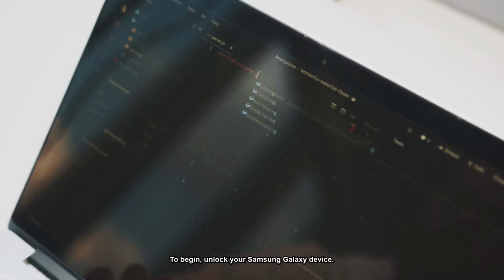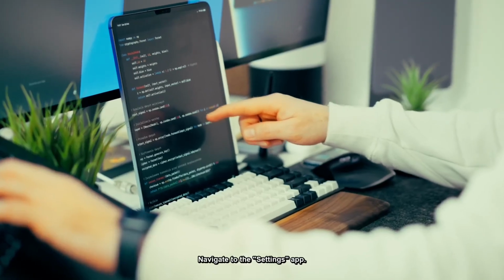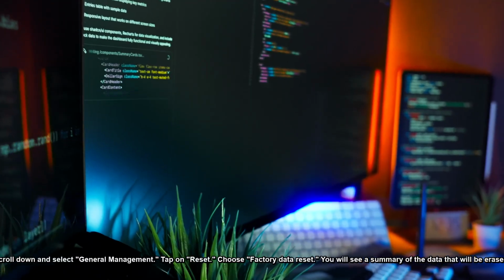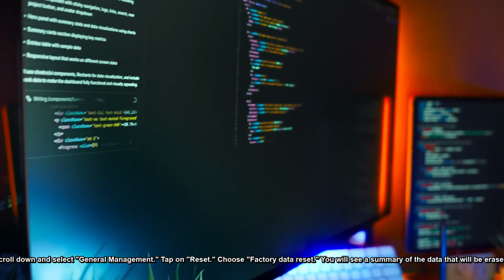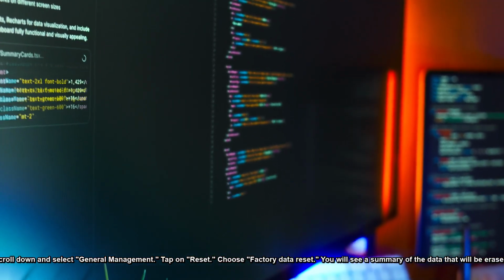How to factory reset Samsung Galaxy - Step by Step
In this comprehensive guide, we’ll show you **how to factory reset your Samsung Galaxy device** step by step. Whether you're experiencing issues, preparing to sell your phone, or just want a fresh start, this video will walk you through the entire process with clear instructions and tips. Make sure to back up your important data before proceeding! Watch now to learn how to reset your Samsung Galaxy and restore it to its original settings.